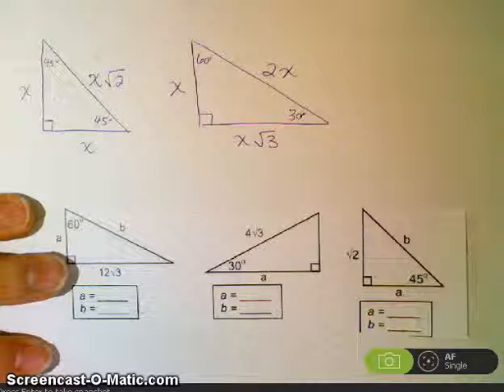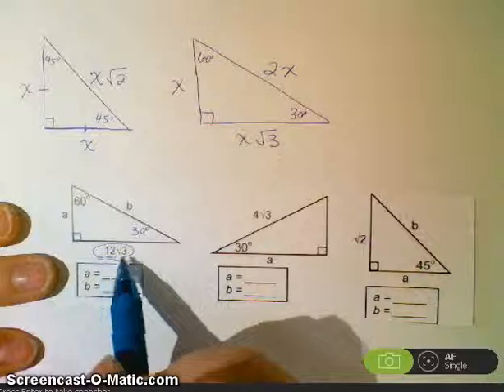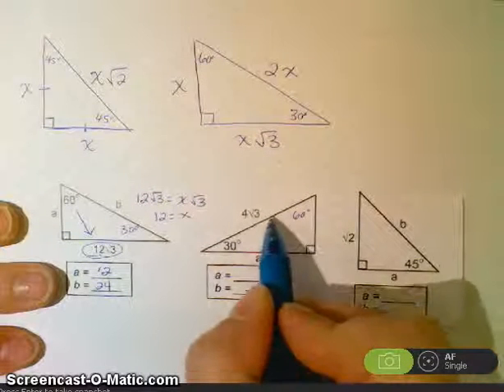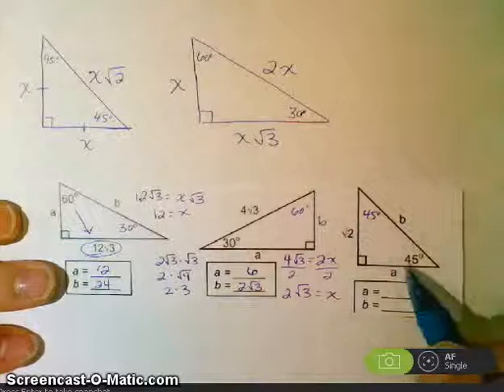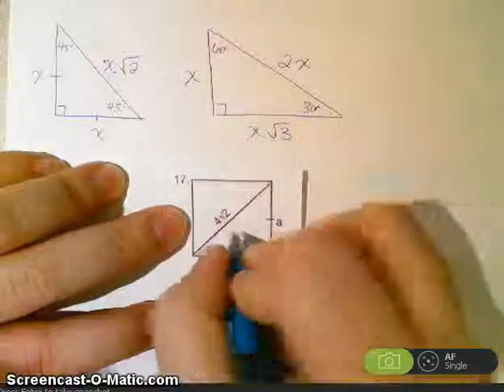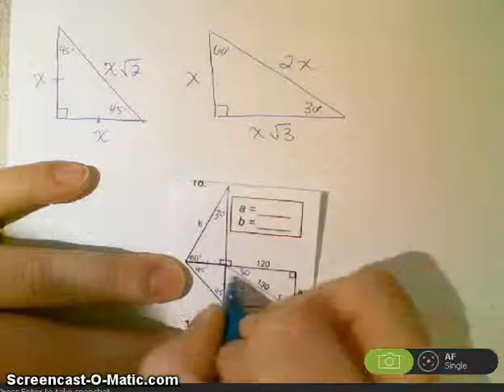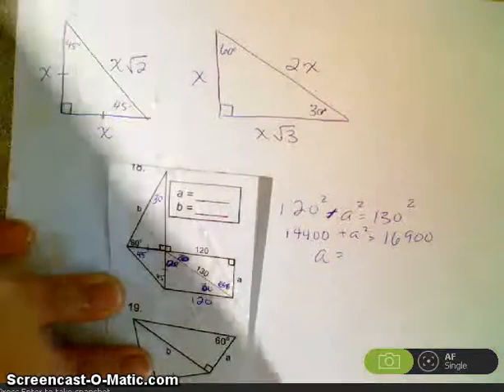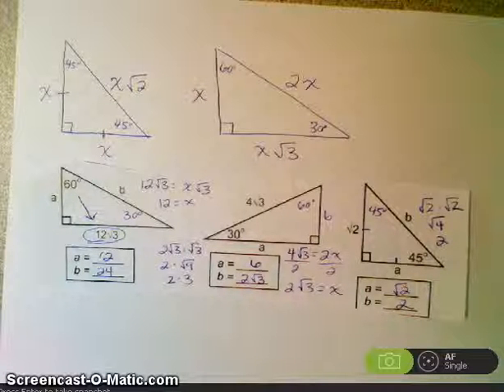30 60 90 and 45 45 90